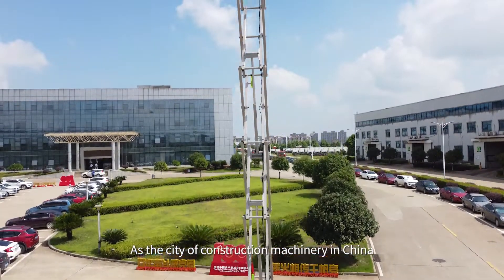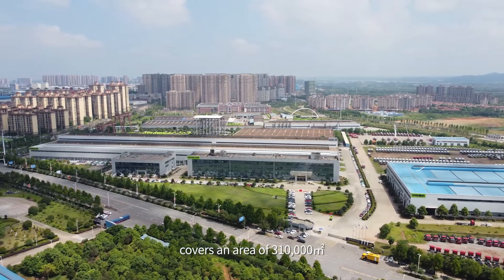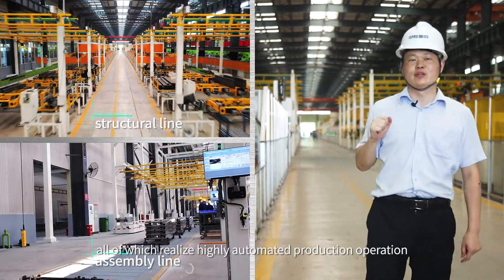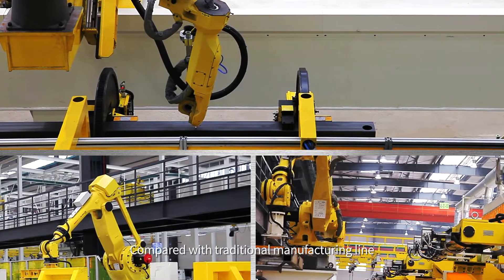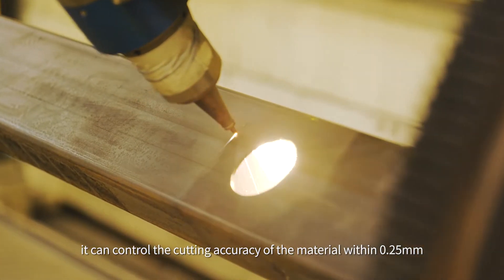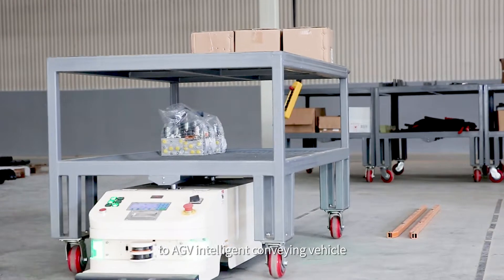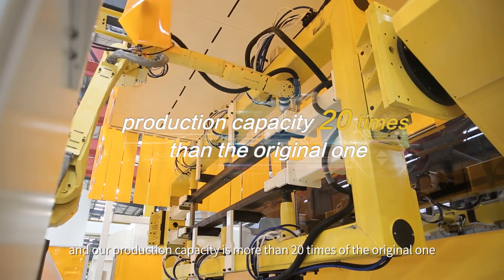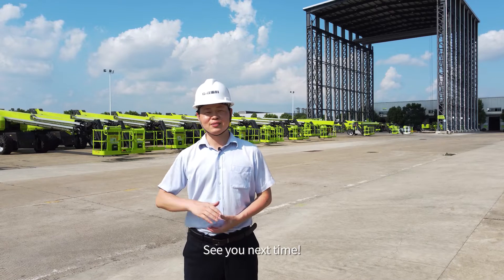Intelligent MEWP manufacturing line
ZOOMLIONACCESS keep pace with demand with every MEWP rolling off the line in every 12-mintue, watch this video to explore our intelligent MEWP manufacturing line!